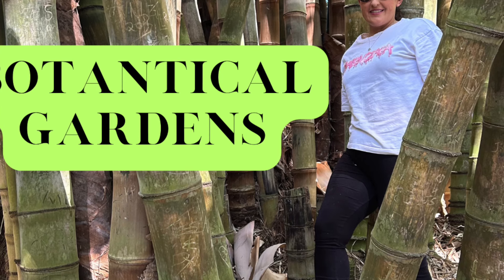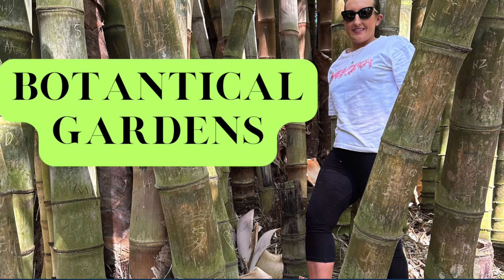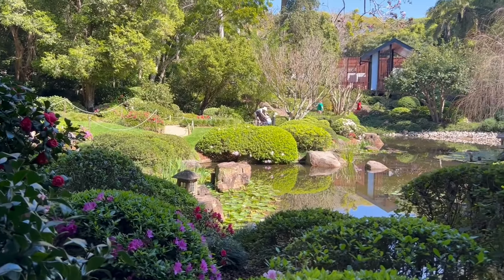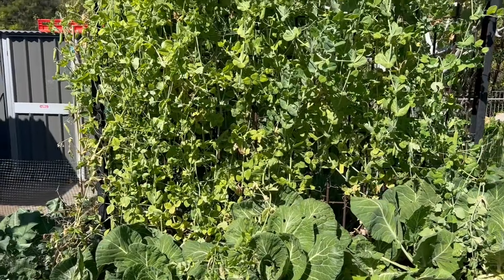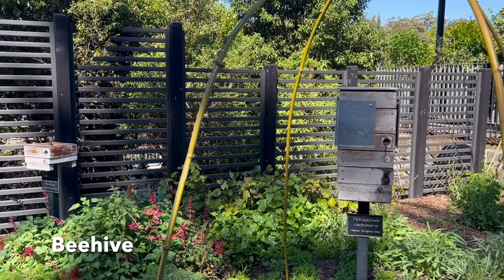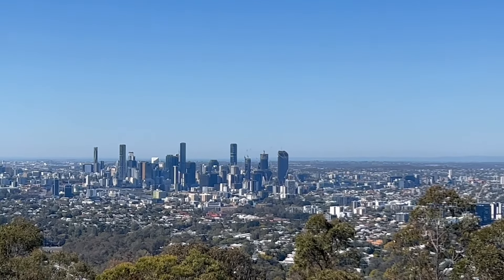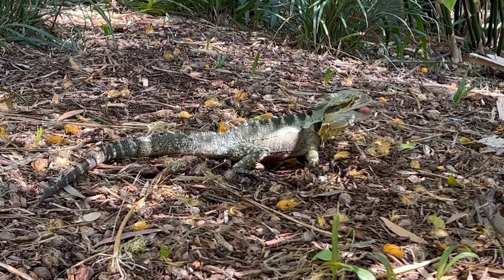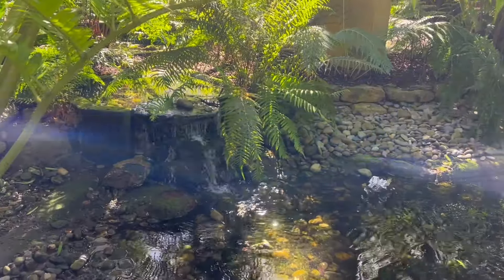Brisbane Bites - Wonderland of Mt Cootha Botanical Gardens and Look Out!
Come for a tour of the botanical gardens that is 56 hectares, see the tropical dome, Japanese garden, wildlife and the lookout!

Wybierz się na wycieczkę po naszych ogrodach botanicznych o powierzchni 56 hektarów, zobacz tropikalna kopule, ogrody Japońskie, dzika przyrodę is punkt widokowy Mt Cootha!